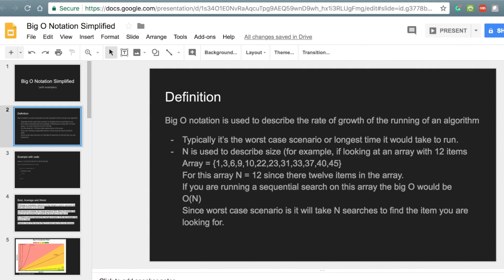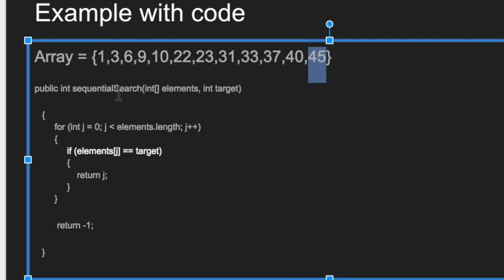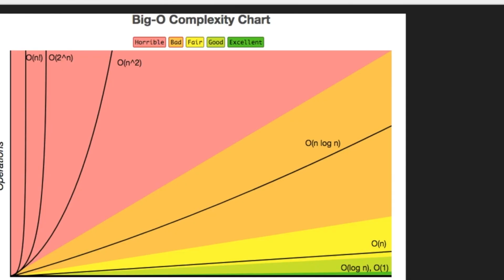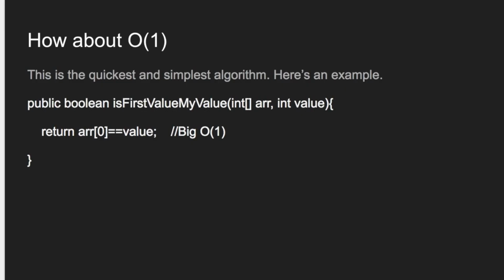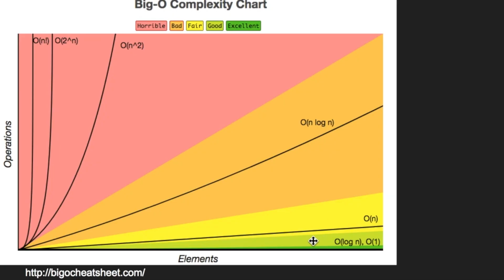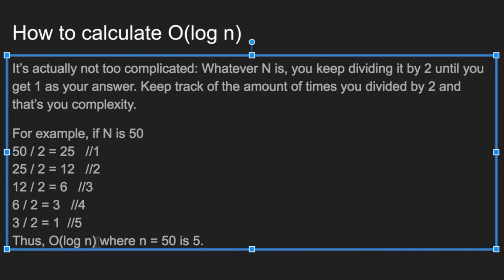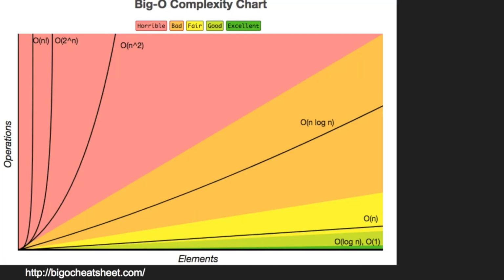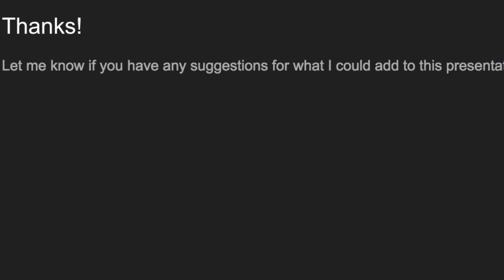Big O Notation Simplified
All CS (and advanced Math) students come across Big O notation at some point in their studies. Big O can be confusing, but I hope to simplify it in this video.